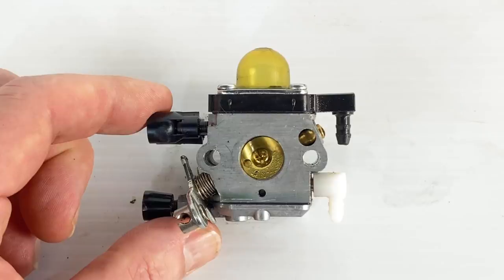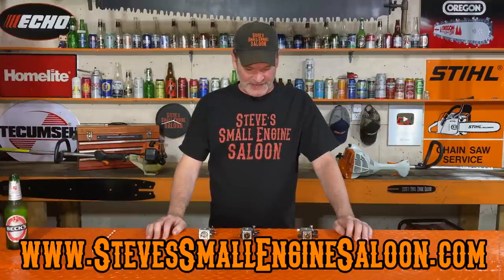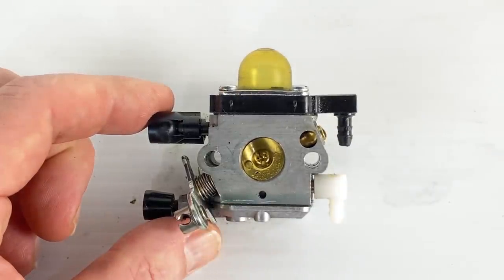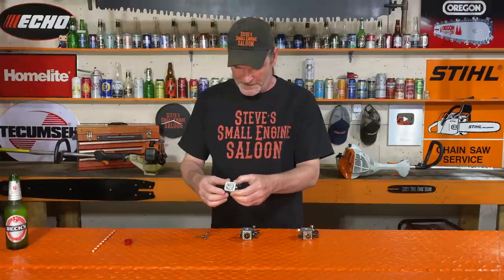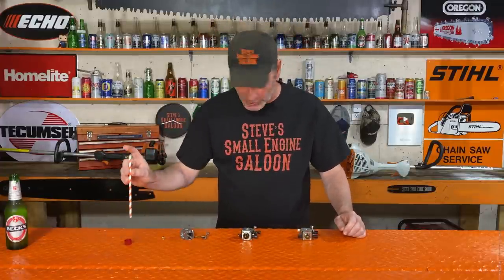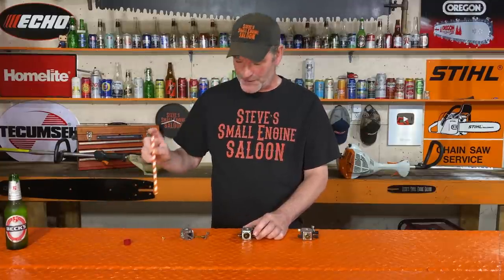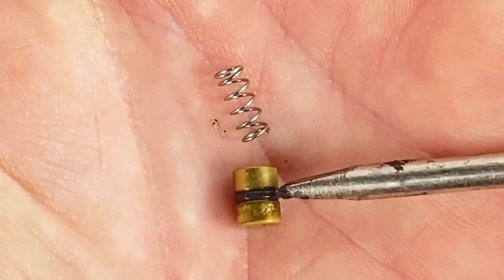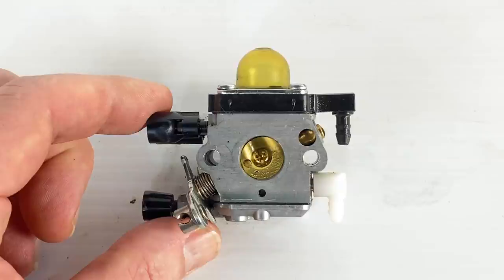Easiest Way To Test The Accelerator Pump On A Weedeater Carburetor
Test the accelerator pump on the carb BEFORE you waste any time trying to rebuild or repair it. Many people don't even know this feature exists on their equipment.  Super quick trick!!!